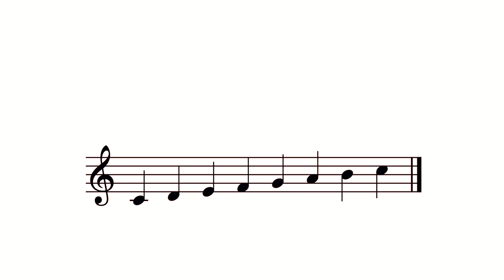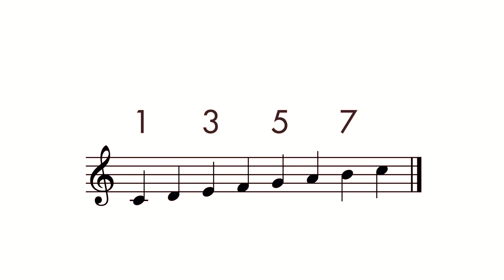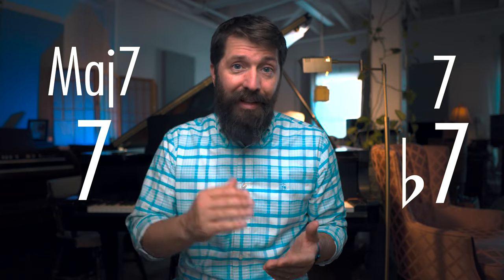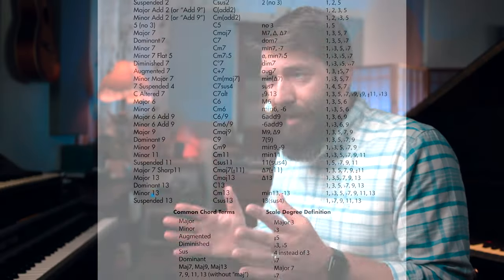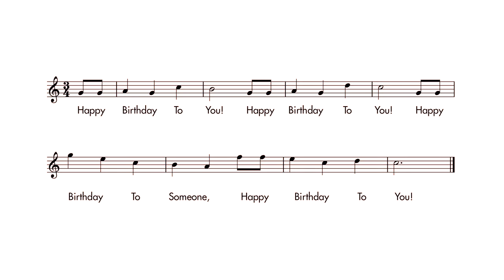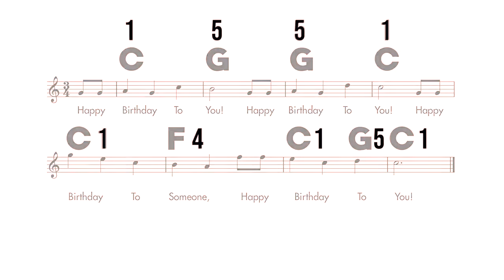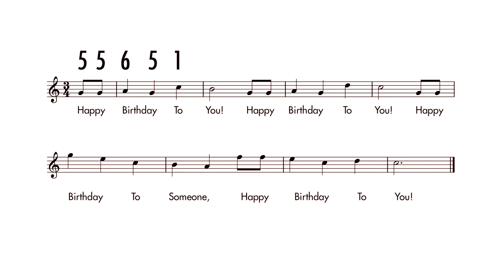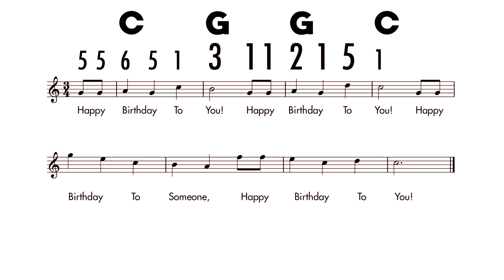The Code to Music is in the Numbers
Download my FREE PIANO CHORD TOOLKIT to learn more about chords

If you want to understand how music works and music theory, it is important to understand the concept of thinking of notes by number. These numbers are called "scale degrees" and are very useful for constructing chords, labeling chord progression and analyzing melodies. In this video I share how I use scale degree numbers to understand music and give examples. ~Brad

If you would like to download the Chord Basics Cheat Sheet, here is the free pdf google drive

If you would like to learn all 12 major scales in order to learn scale degrees, that video is

Also, if you have an idea for a video you would like to see, please comment it below ✍️💡

If you are a complete beginner and want to learn how to play the piano, take my FREE 3-Day Quick Start Piano Course